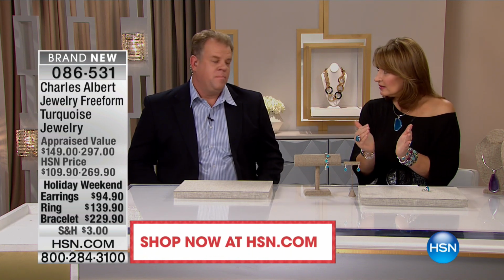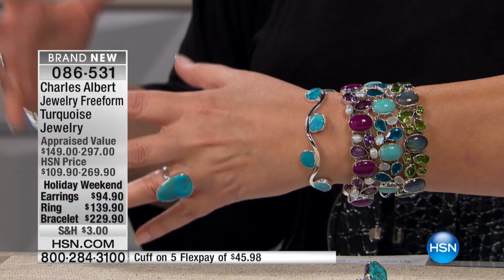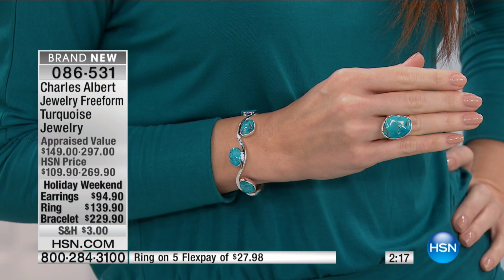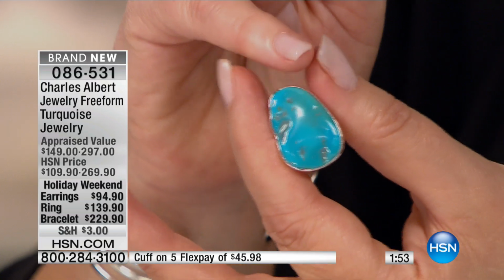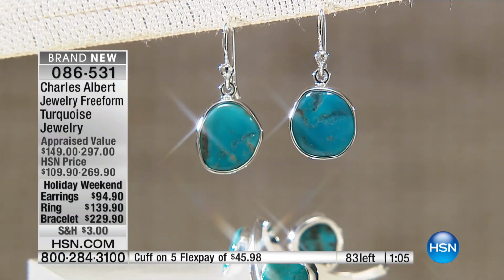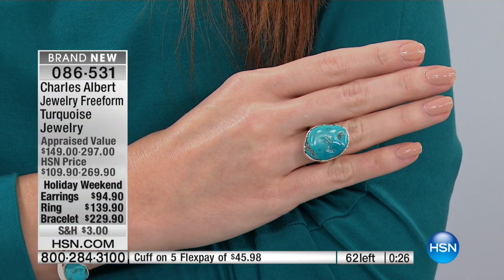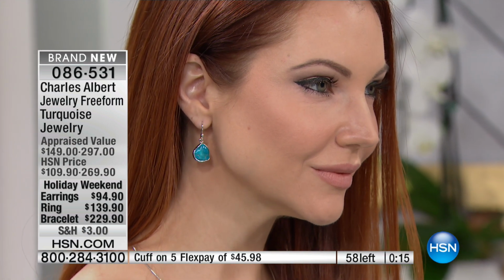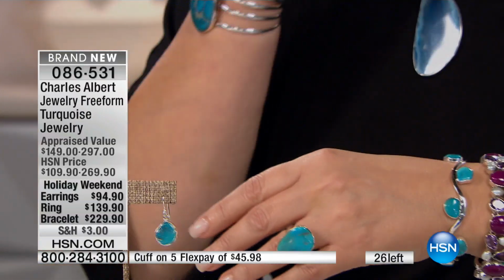Charles Albert Jewelry Sleeping Beauty Turquoise Ring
Charles Albert Jewelry Freeform Sleeping Beauty Turquoise Sterling Silver Ring
Accessorize with a piece of Americanmined turquoise just the way nature intended. Brilliantcolored Sleeping Beauty...